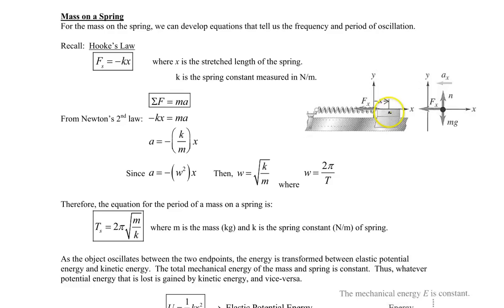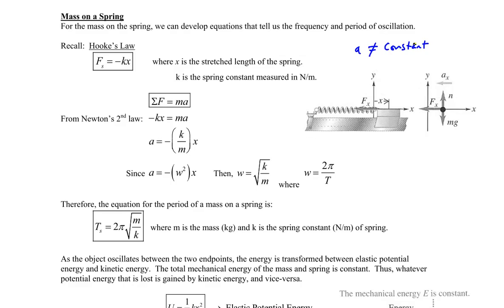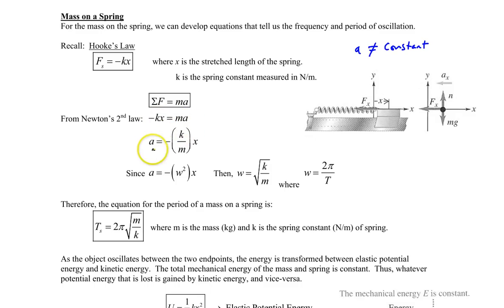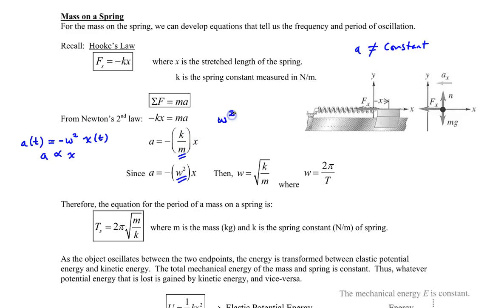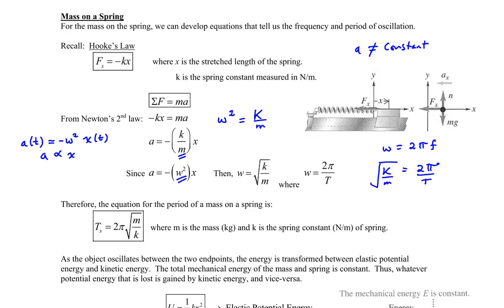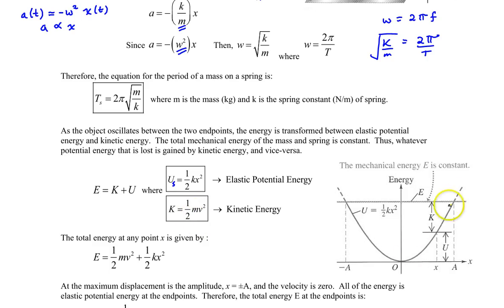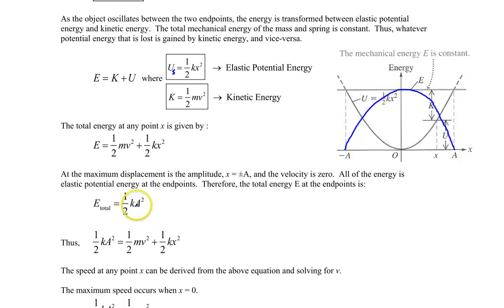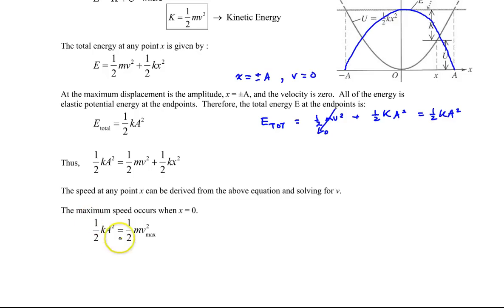Chapter 10, Mass attached to a spring notes